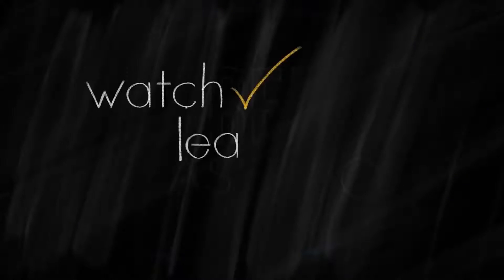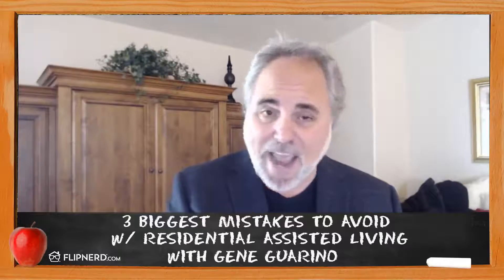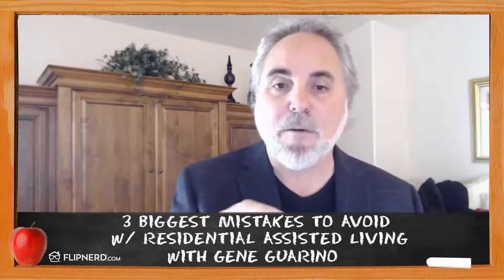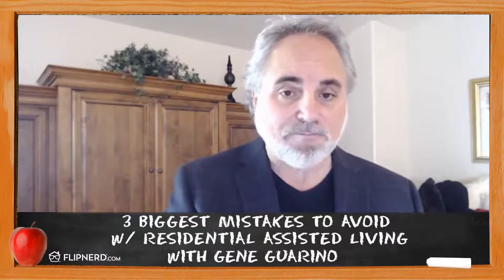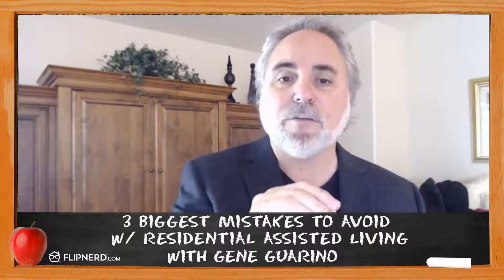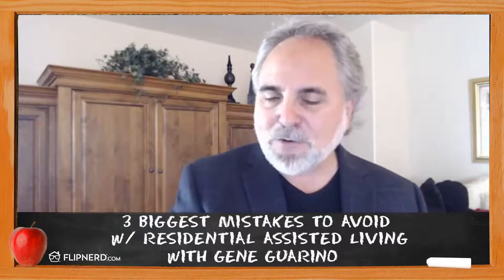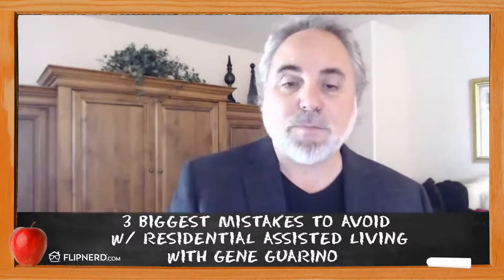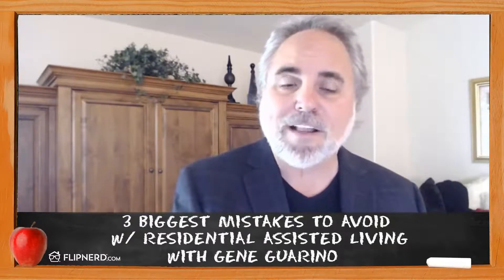3 Biggest Mistakes to Avoid w/ Residential Assisted Living - Gene Guarino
Lesson #408: Gene Guarino goes over 3 mistakes you want to avoid with residential assisted living properties. From the location of the property to staffing, Gene has some excellent recommendations for you.